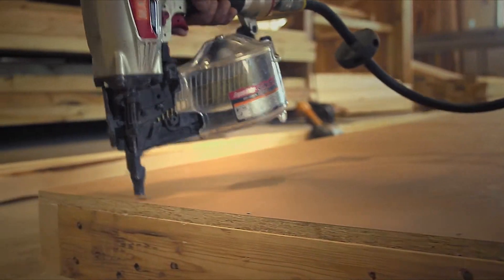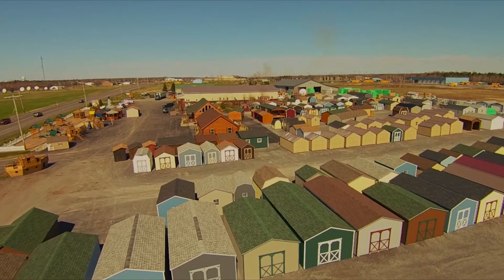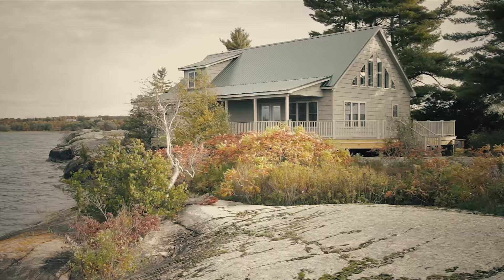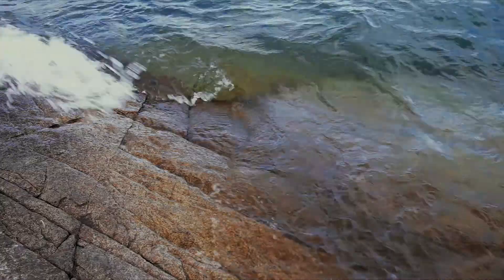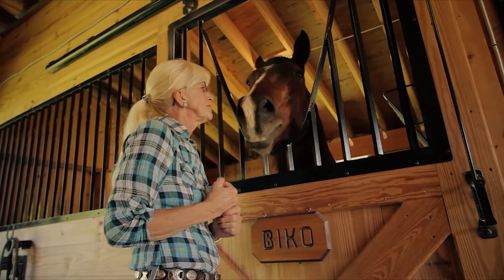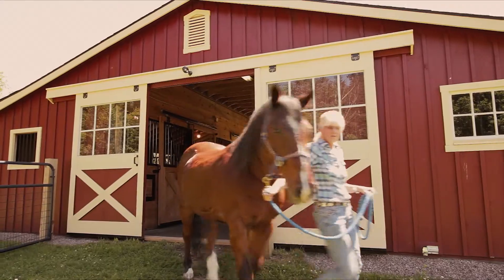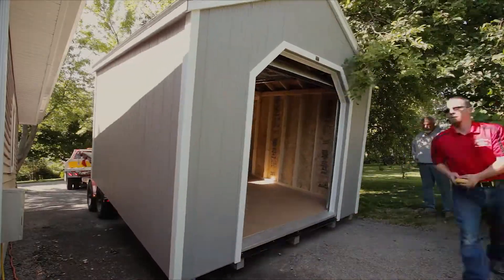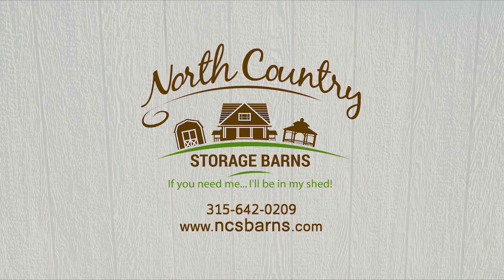North Country Storage Barns - About Us Video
Video created by 4th Coast Productions